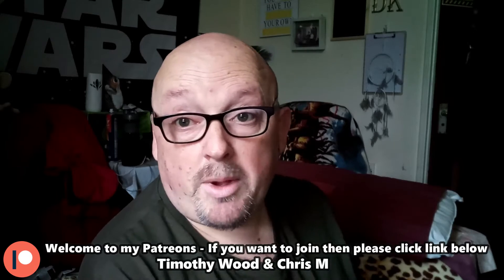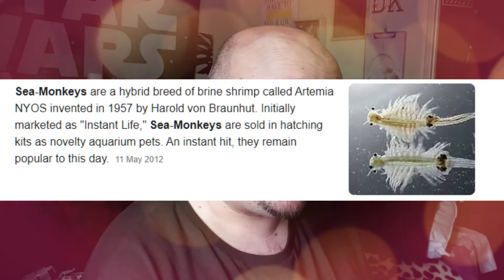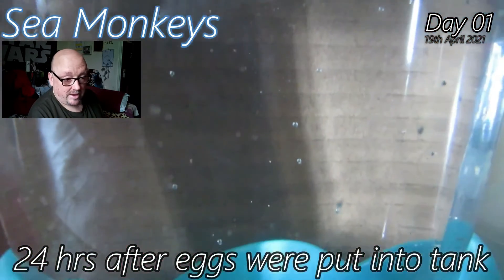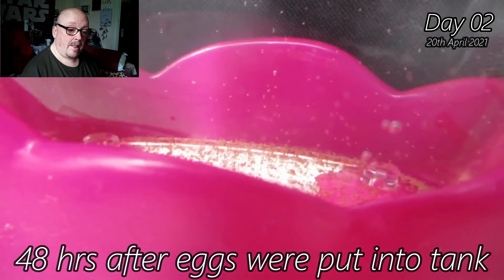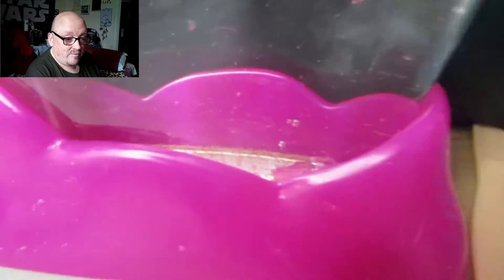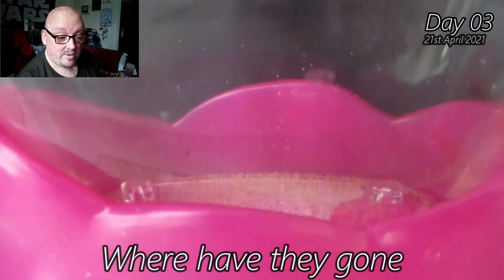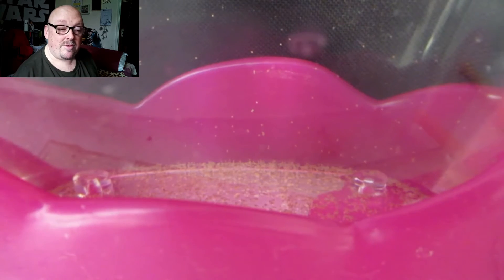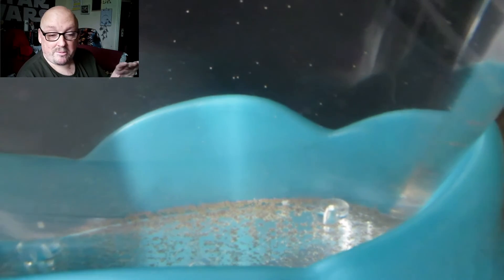SeaMonkey's : First 7 Days 18th April to 24th April 2021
Welcome to Week 1 of my Seamonkey Diary from 18th April to 24th April 2021 the first 7 Days of there lives. Big question is did they survive the first few days.

Chapters
00:00 Start
01:15 Day One 18th April
02:03 Day Two 19th April
02:59 Day Three 20th April
04:18 Day Four 21st April
06:01 Day Five 22nd April
07:16 Day Six 23rd April
09:04 Day Seven 24th April

Video edited with FILMORA X (subscription version)